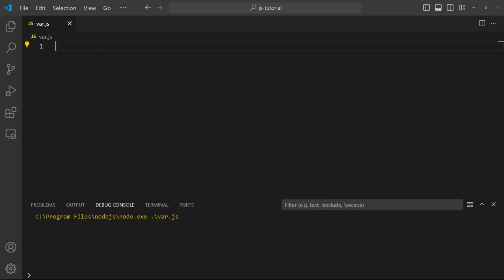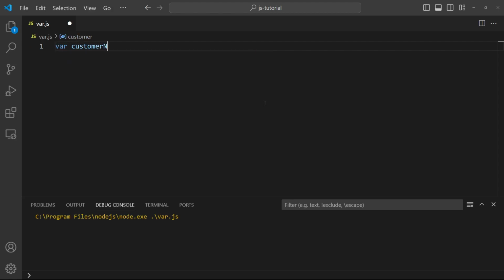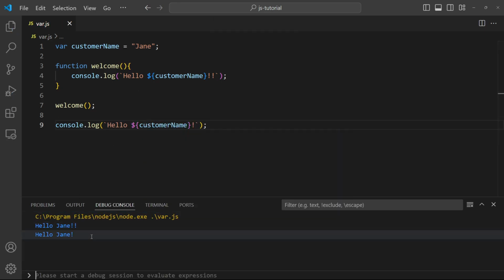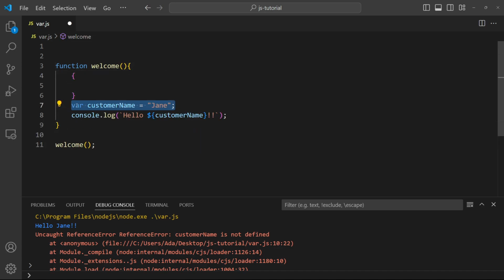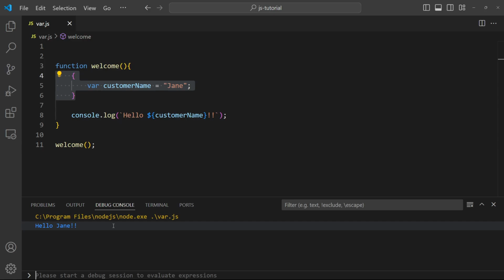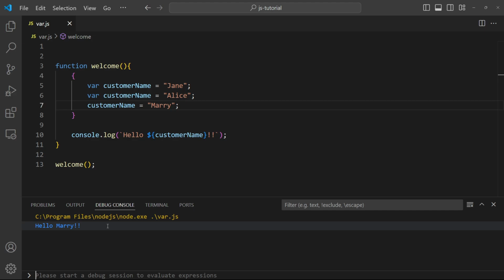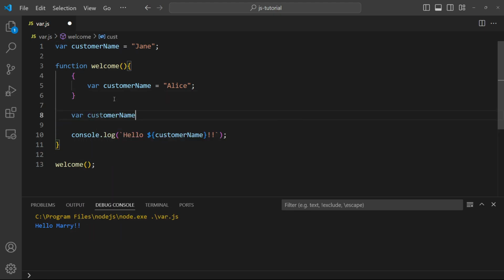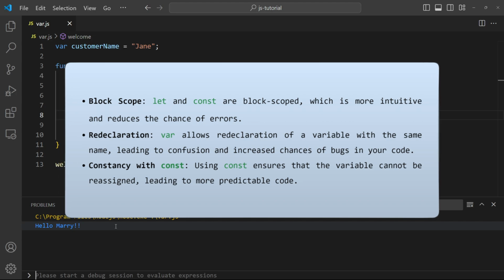JavaScript For Beginners #68 | Why Do Coders Avoid Var Now?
00:00 - Var keyword
00:21 - Var scope
01:40 - Var variable redeclaration
02:53 - Var vs let & const

In this video, we'll explore the nuances of the *var* keyword in JavaScript. This *javascript tutorial* is perfect for those who want to *learn javascript* and understand *variables and scope* in depth. Get ready to enhance your *coding* skills and elevate your *programming* knowledge!